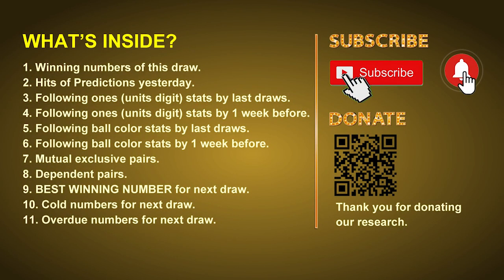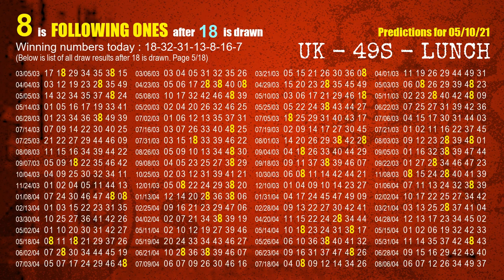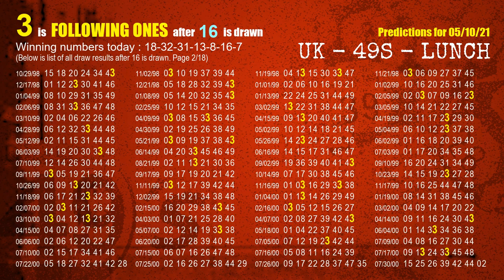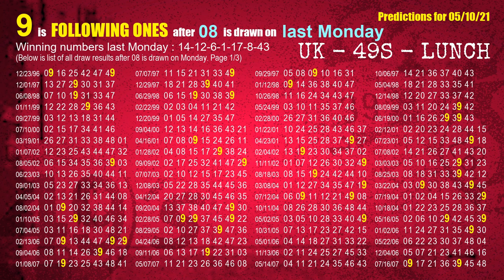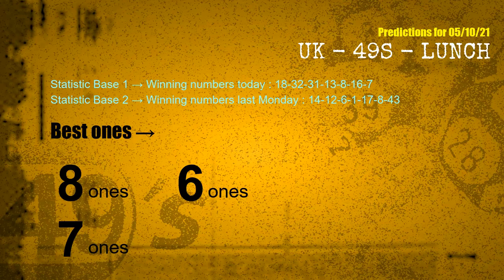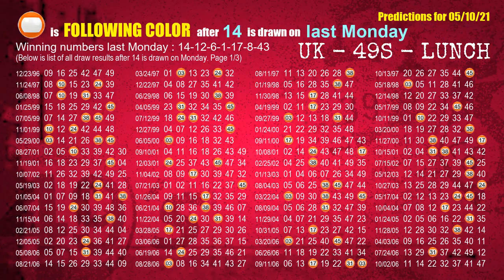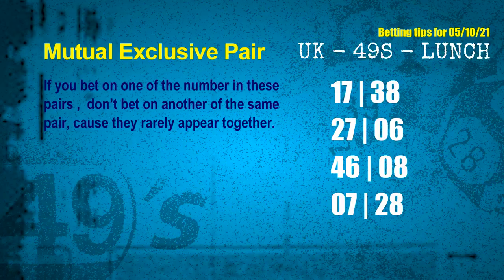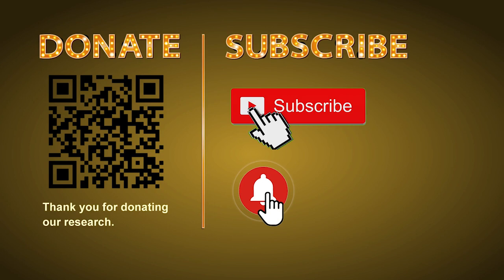UK49s LUNCH | Math teacher HIT3.7ones | How to win May 10 and result on May 09